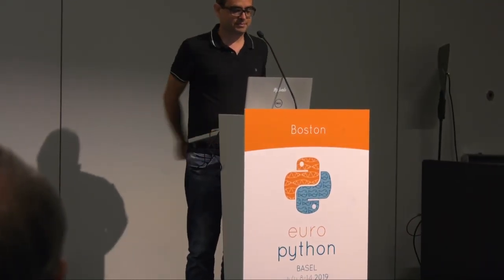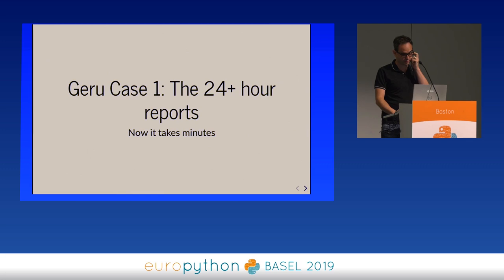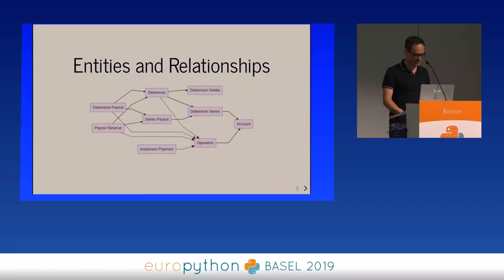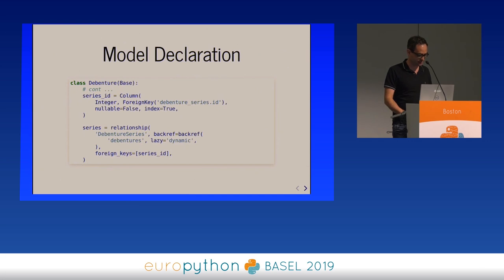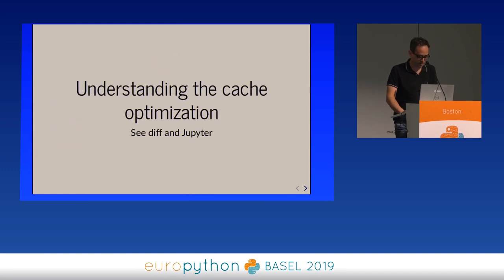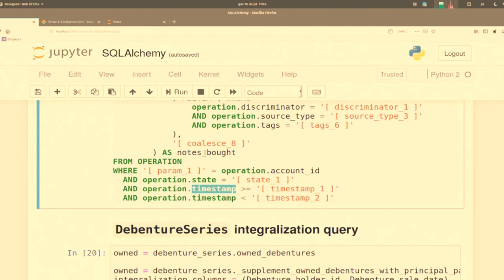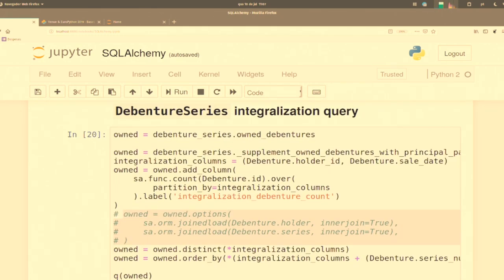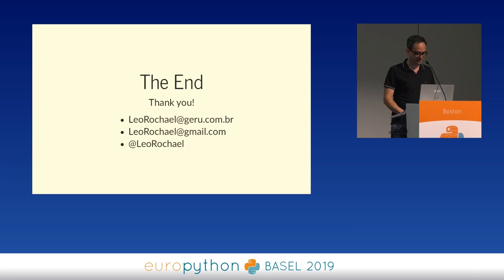Leonardo Rochael Almeida - From days to minutes, from minutes to milliseconds with SQLAlchemy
"From days to minutes, from minutes to milliseconds with SQLAlchemy
[EuroPython 2019 - Talk - 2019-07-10 - Boston]
[Basel, CH]

By Leonardo Rochael Almeida

Object Relational Mappers (ORMs) are awesome enhancers of developer productivity. The freedom of having the library write that SQL and give you back a useful, rich model instance (or a bunch of them) instead of just a tuple or a list of records is simply amazing.

But if you forget you have an actual database behind all that convenience, then it'll bite you back, usually when you've been in production for a while, after you've accumulated enough data that your once speedy application starts slowing down do a crawl.

Databases work best when you ask them once for (or to do) a bunch of stuff, instead of asking them lots of times for small stuff.

We'll discuss how innocent looking attribute accesses on your model instances translate to sequential queries (the infamous N+1 problem).

Then we'll go through some practical solutions, taken from real cases, that resulted in massive speed ups. We'll cover how changes in Python code resulted in changes to the resulting SQL Queries.

Though this talk focuses on SQLAlchemy, the lessons should be applicable to most ORMs in most programing languages. The ideas discussed, and solutions proposed are also valid for any storage back-end, not only SQL databases.

This talk is geared towards Python developers with systems that talk to databases. It should be accessible to anyone who already programs in Python (early intermediary level), but will be most useful for developers with projects talking to SQL databases, specially using an ORM like SQLAlchemy. Attendees will learn to detect how N+1 query situations arise and how to work around them effectively. They will also learn how to do mass inserts and mass updates with SQLAlchemy.